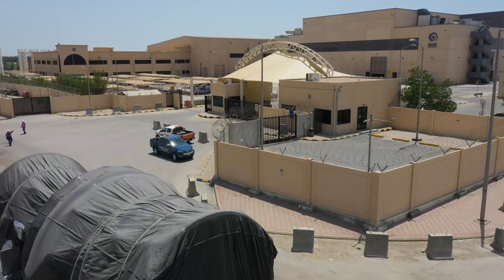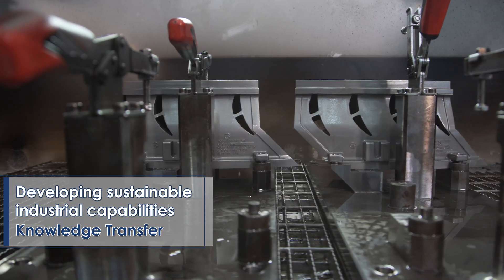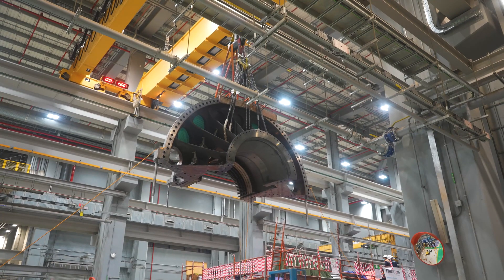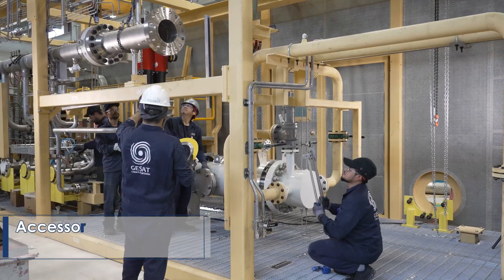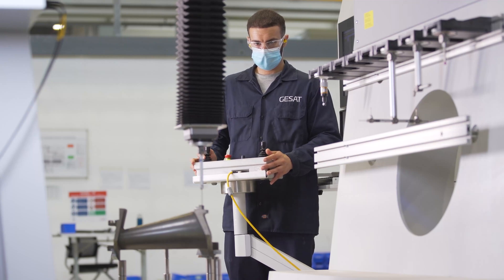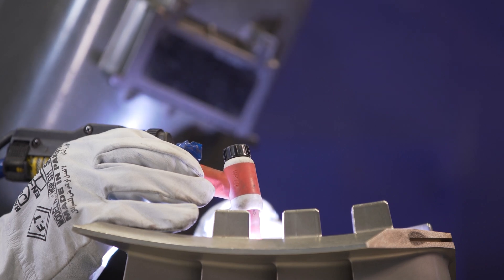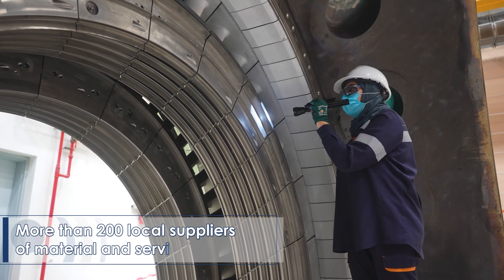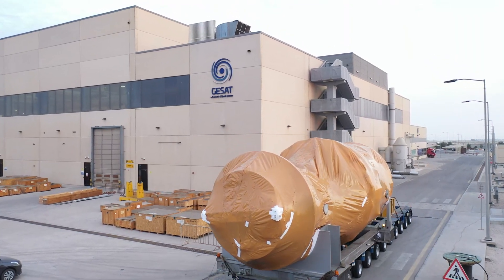GESAT Documentary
Aiming to satisfy the Kingdom of Saudi Arabia’s growing electricity demands, GE Saudi Advanced Turbines (GESAT) is a joint investment by Dussur and General Electric (GE) to manufacture heavy duty gas turbines and components in the Kingdom.
Established in June 2017, GESAT aims to satisfy Saudi Arabia’s annual demand for gas turbines. Under the agreement, GE and Dussur are strengthening ‘Made in Saudi’ capabilities by expanding manufacturing processes specifically around gas turbine component technology, including GE’s H-class heavy duty gas turbines, enabling operational efficiency and flexibility.